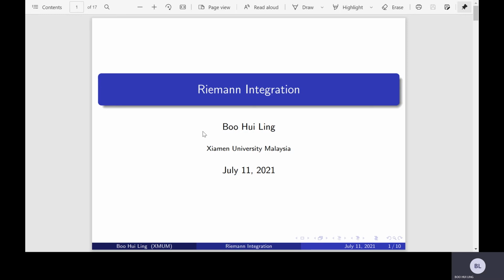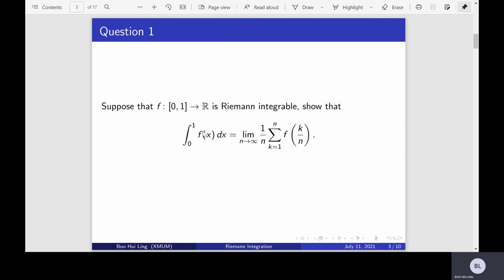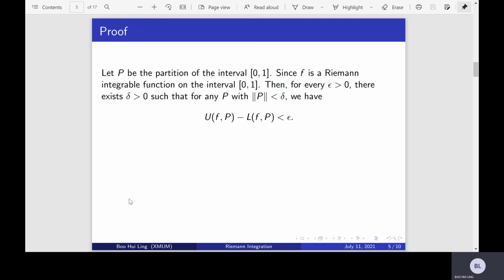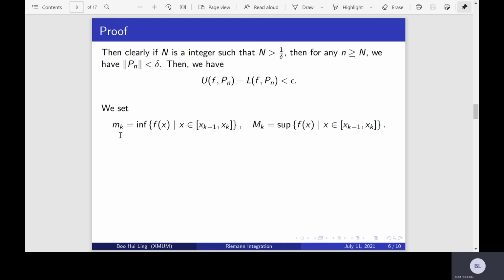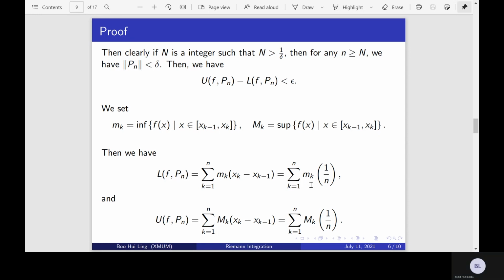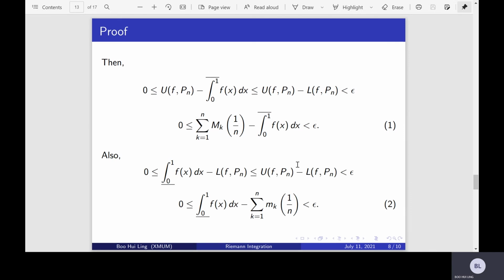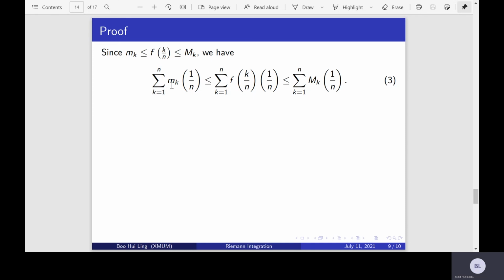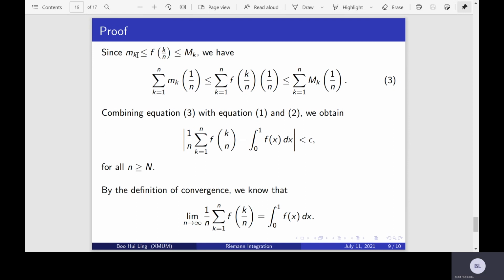MAT210 Video Project - Riemann Integration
This is my MAT210 Mathematical Analysis assignment presentation for the proof related to Riemann Integration.